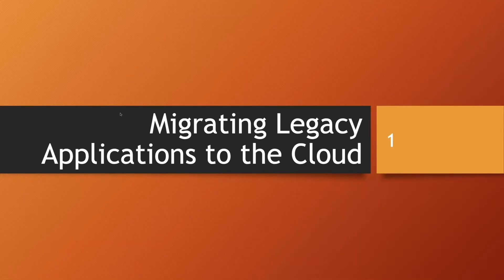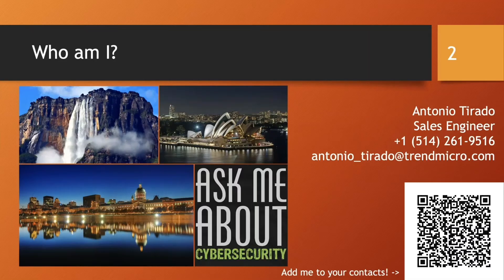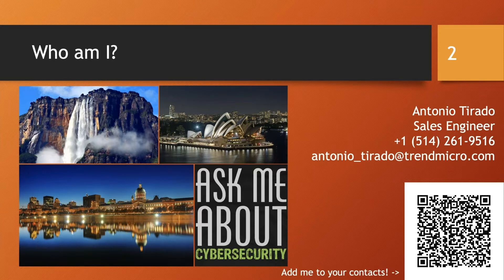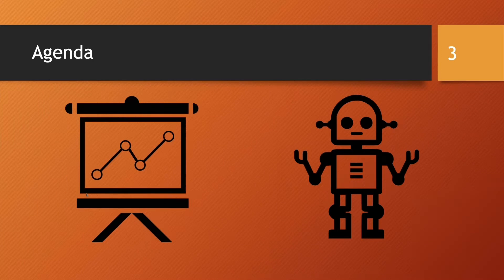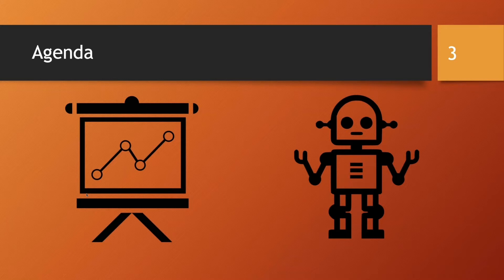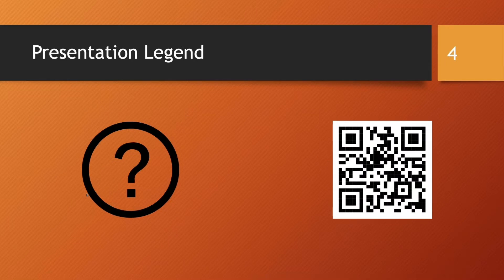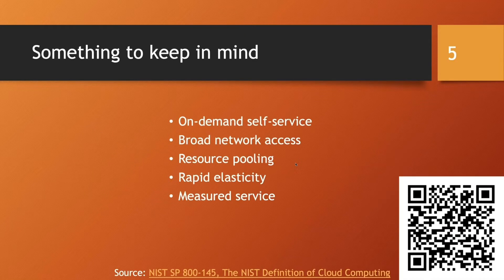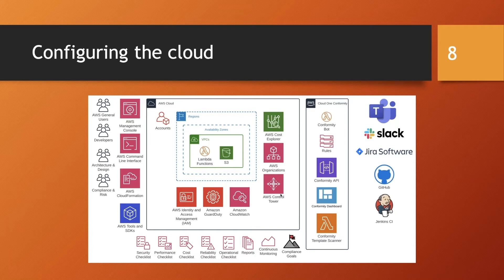Migrating Legacy Applications to the Cloud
Trend Micro Sales Engineer, Antonio Tirado reviews best practices for Migrating Legacy Applications to the Cloud. This content was recorded during the live Angelbeat seminar on March 5, 2021.